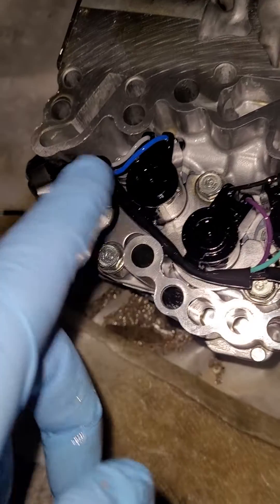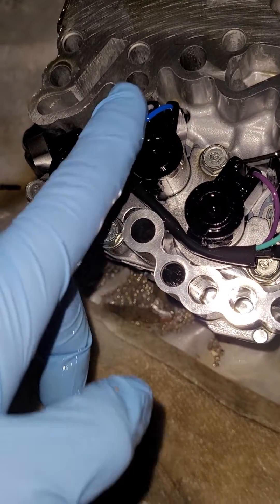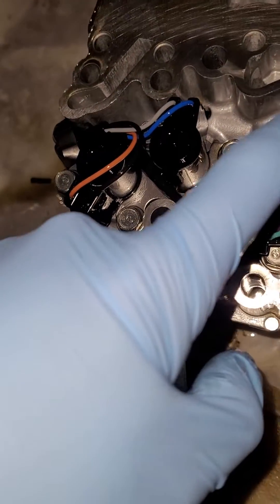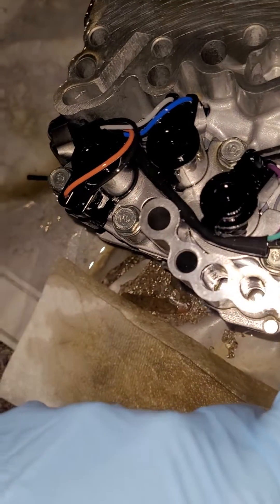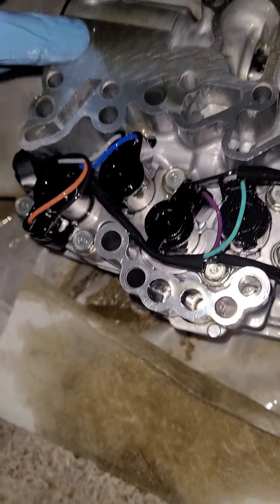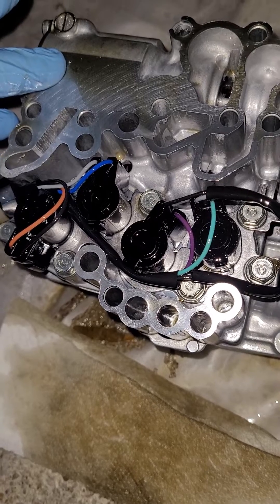TR 580 lockup duty solenoid issues (2014 subaru outback)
so I went off of the diagrams I could find for the code I was give (p2673) lockup duty solenoid high circuit. that basically means the computer is reading high resistance on this particular solenoid on the tr580 valve body. subaru will not sell individual solenoids, but you can find them on Amazon and eBay. The only diagram I could find for the issue resulted in a diagnostic flow chart but initially I didn't realize it was for the wrong transmission entirely. thus I have created an additional problem on top of the existing problem. the TR 690 is entirely different then the TR 580 which I have. after a few forum posts I acquired the proper diagrams and realized my precise problem. which is stated in the video. I hope to educate others on my mistake and lesson the impact of disinformation I initially discovered trying to fix my problem. please like amd sub for more troubleshooting content as I am a huge DIY guy with 12+ years of mechanical background and electrical as well.
This link below has all the juicy details you will not find anywhere else.